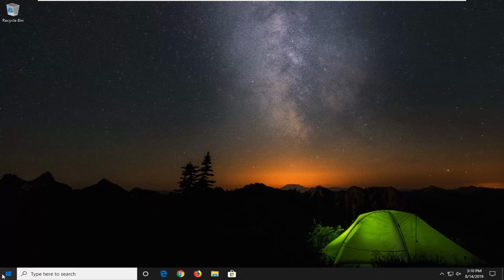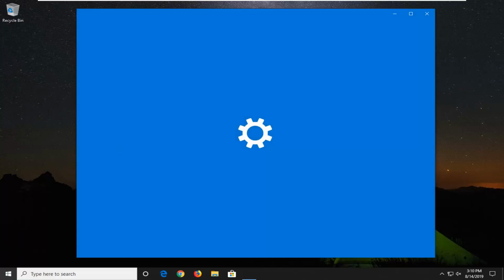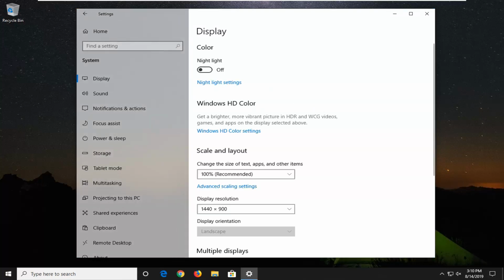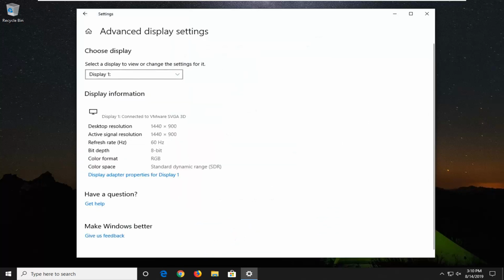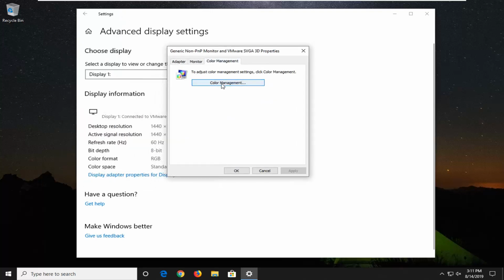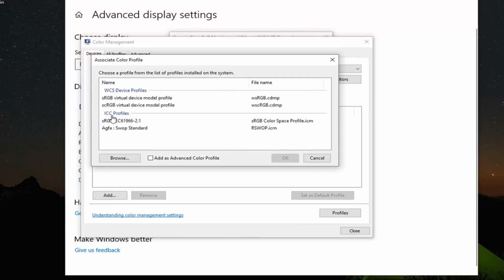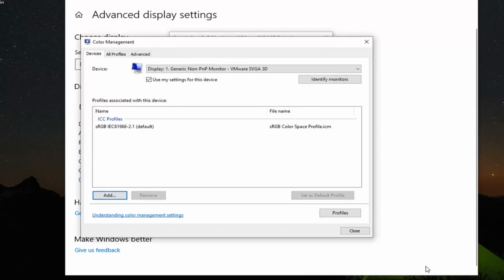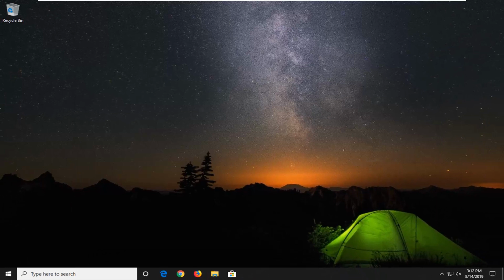How To Fix a Monitor With Yellow Tint Screen Problem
If all of a sudden, your monitor or laptop screen looks yellowish or off the usual color, then there can be multiple reasons for that. It could be because of the misconfigured color profile or third-party app, which could have changed the color. In this post, we will suggest multiple solutions that can help you fix if the Monitor has Yellow tint on the screen.

Issues addressed in this tutorial:
monitor yellow screen problem windows 10
how to fix a monitor with yellow tint screen problem windows 10
how to fix a monitor with yellow tint screen problem windows 11

If your monitor suddenly shows more yellow than usual on the display, you shouldn’t be surprised. You aren’t seeing things – a yellow tint is a common issue related to the computer display. Sometimes the main culprit is a change in software settings, but there are times when it’s a sign of a hardware error.